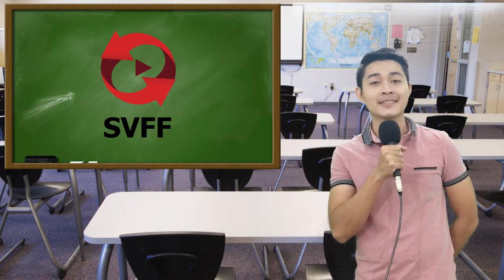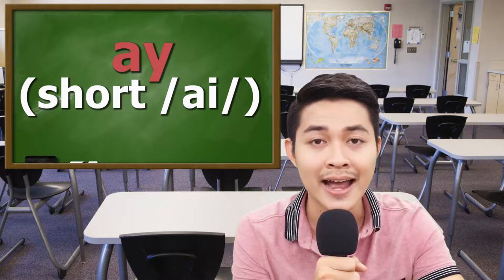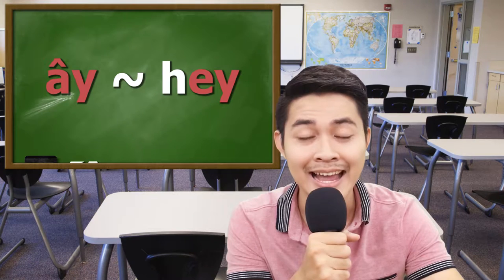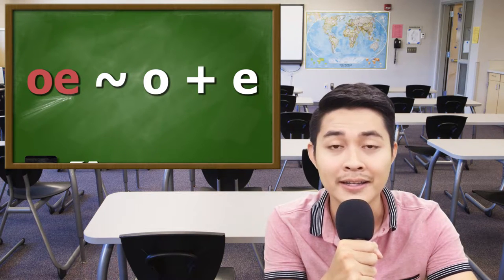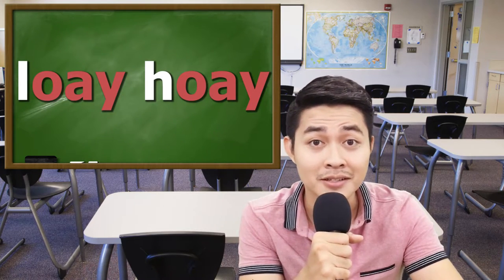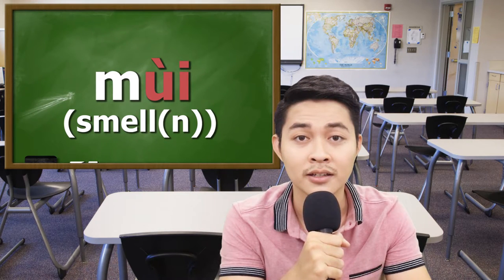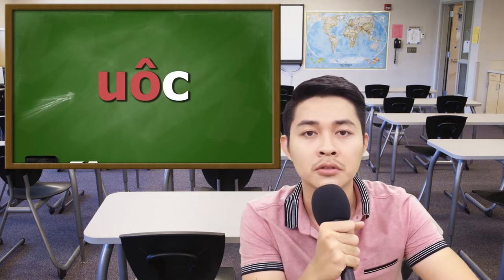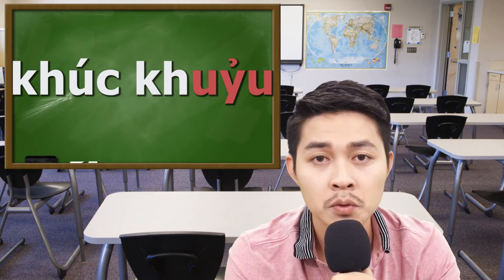Lesson 6: Vowel Cluster - Nguyên Âm Đôi, Ba (Learn Southern Vietnamese Accent with SVFF)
00:00 Review the  previous lesson
00:38  Introducing the subject of the video
01:14  Basic rule pronouncing cluster
01:40 Part 1: begin with a â
01:48 the cluster /ai/
02:55 the cluster /ay/
03:34 the cluster /ao/
04:07 the cluster /au/
04:50 the cluster /âu/
05:28 the cluster /ây/
05:58 Part 2: begin with e ê
06:07 the cluster /eo/
07:02 the cluster /êu/
07:51 Part 3: begin with o ô ơ
08:07 the cluster /oe/
08:45 the cluster /oi/
09:27 the cluster /oai/
10:27 the cluster /oay/
11:09 the cluster /ôi/
11:45 the cluster /ơi/
12:23 Part 4: begin with u
12:35 the cluster /ua/
13:13 the cluster /ui/
13:58 the cluster /uy/
14:54 the cluster /uyê/
15:57 the cluster /uô/
16:56 the cluster /uôi/
17:42 the cluster /uâ/
18:30 the cluster /uyu/
19:00 the cluster /uơ/
19:36 the cluster /uê/
20:24 Part 5: begin with ư
20:38 the cluster /ưa/ & /ươ/
21:47 the cluster /ưi/
22:24 the cluster /ươi/
23:12 the cluster /ưu/
23:53 the cluster /ươu/
24:46 Review the lesson
28:23 Ending the video
📣 Southern Vietnamese For Foreigners - SVFF - IT’S ALL ABOUT SOUTHERN VIETNAMESE DIALECT
🎈 For 1-on-1 Skype private lessons, register here to have a free 30-mins trial
🎈 For Online Group Skype lessons, register here eroll in upcomming classes:
► Youtube Playlist created by SVFF